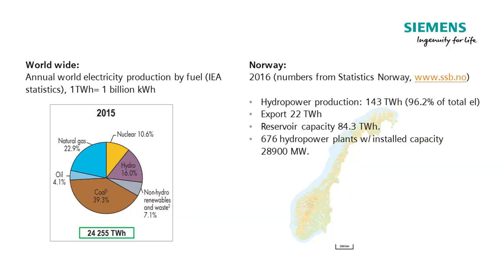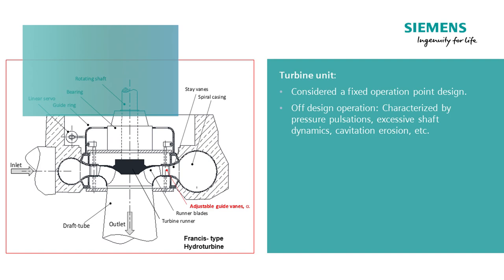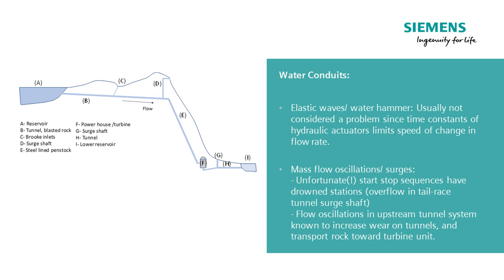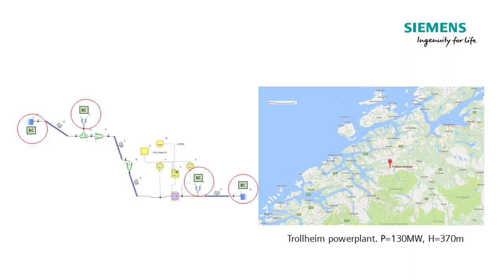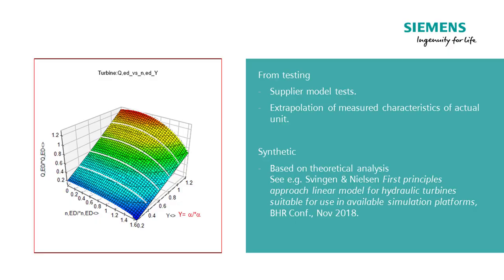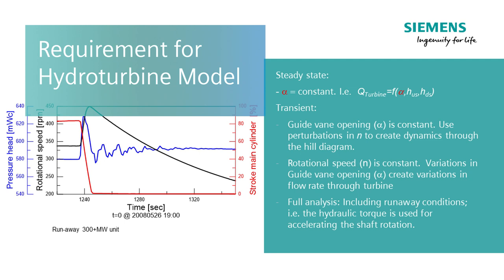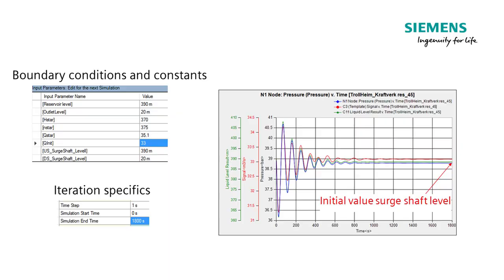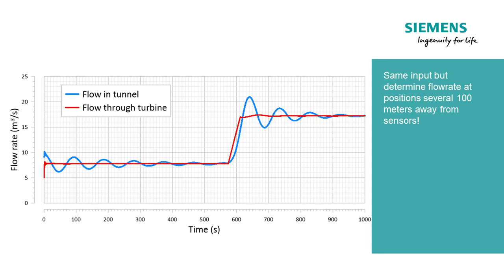Flow Design Bureau | Modelling hydroturbine performance | Simcenter Flomaster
Morten Kjeldsen, Managing director from Flow Design Bureau in Norway explains how they use Simcenter Flomaster to improve operations and income by creating a digital twin of the hydraulic proppant.